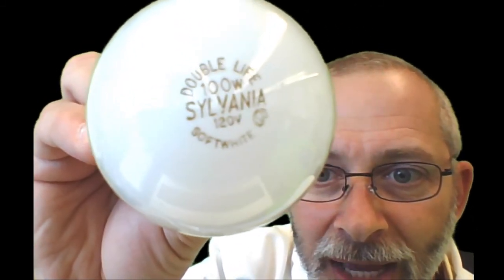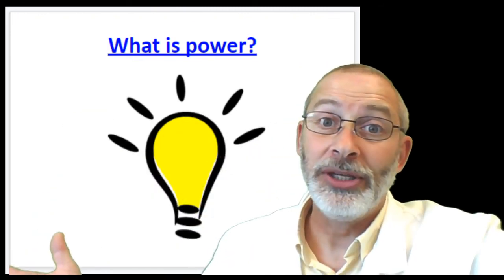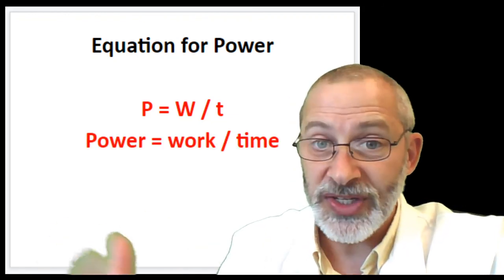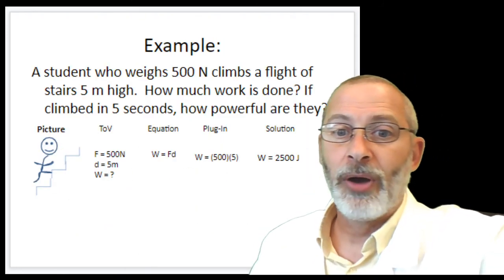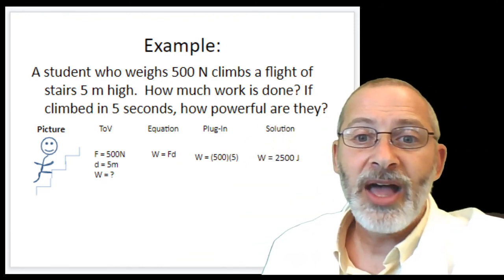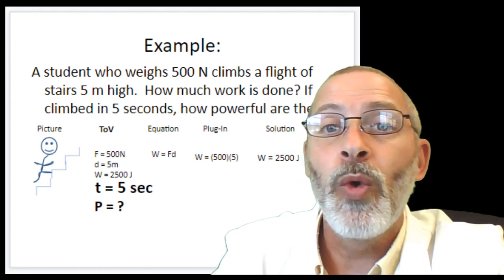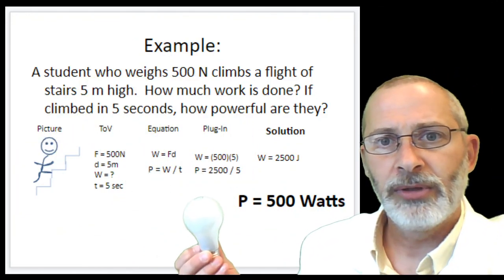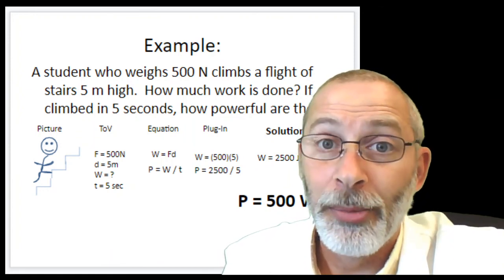04 8 Power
Power = Work / time